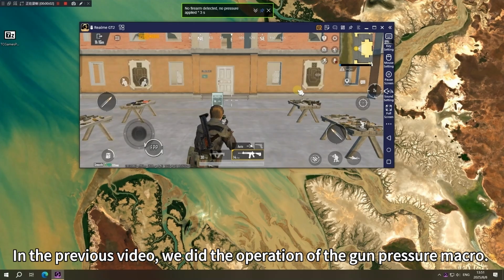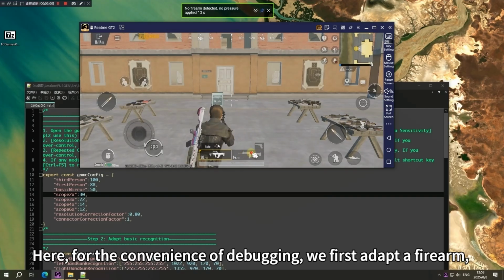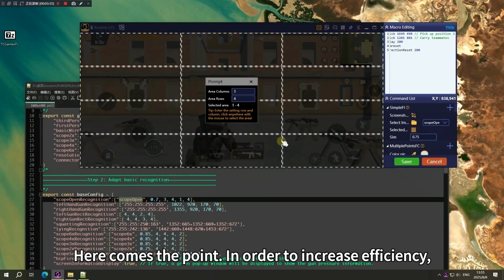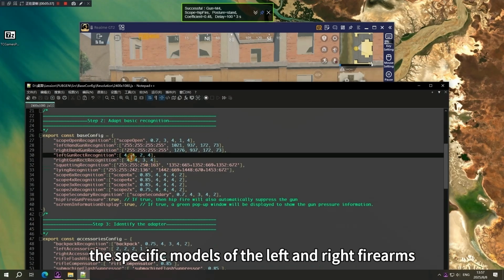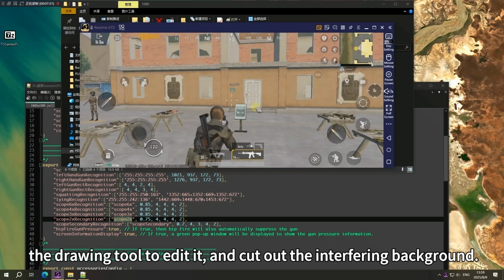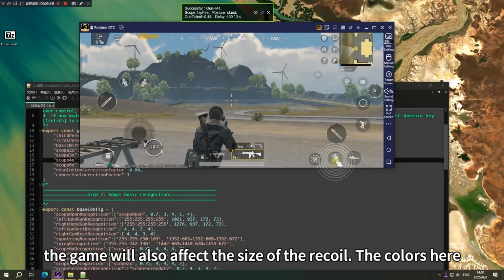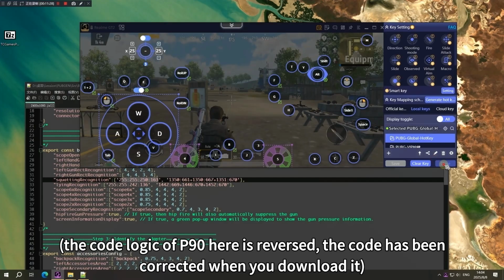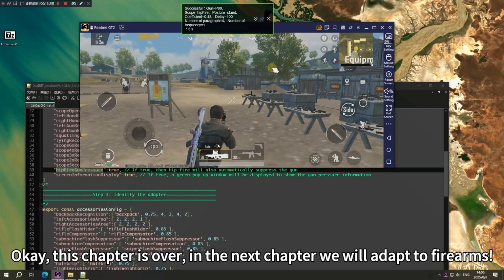TC Games Gun Control Tutorial Section 2：In gameSensitivity and Basic Recognition